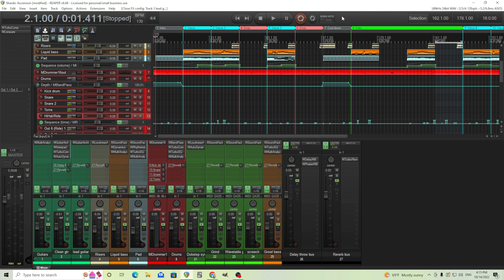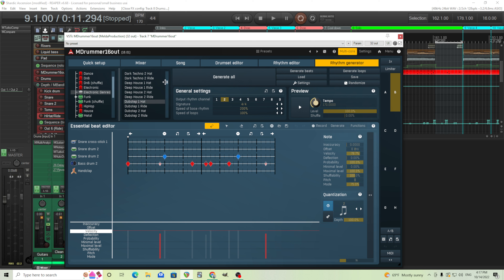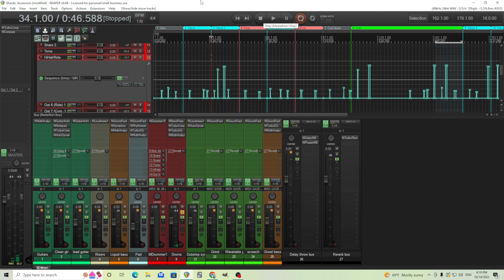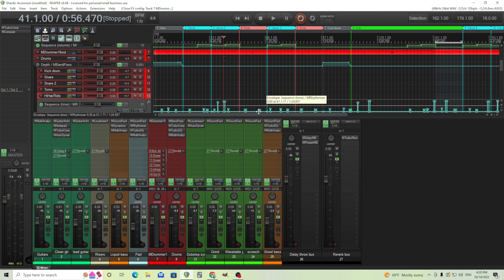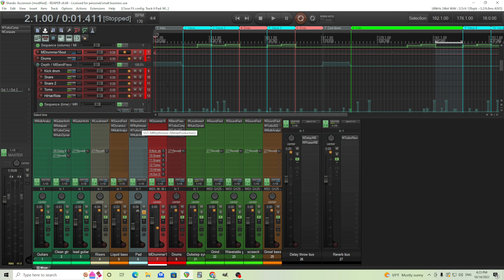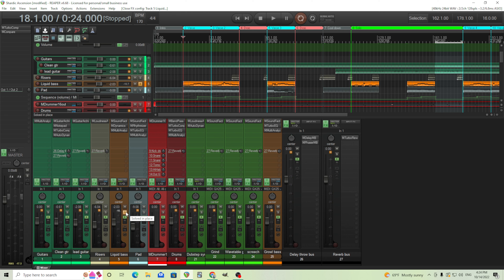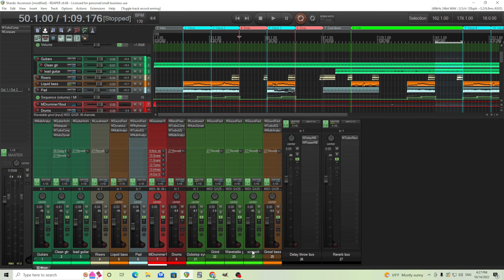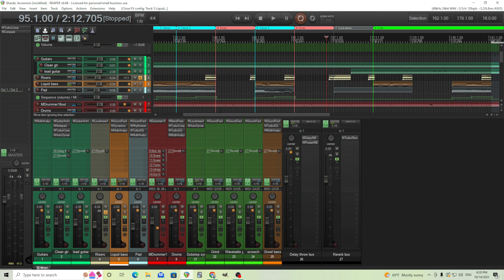Drum & Synth breakdown (Shardic Ascension)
In this video I go over how I made the drums and synth sounds in the song "Shardic Ascenion", which I posted last week. I used MDrummer and MRhythmizer to create some interesting drum patterns and MSoundfactory for all the synth parts. In the next video I'll go over the guitar sounds.

00:00 - Intro
00:32 - Drums
02:19 - MRhythmizer
04:06 - Half-time beat
07:02 - Pad
08:26 - Low bass
09:12 - Dubstep bass
11:56 - Risers
13:33 - Ending